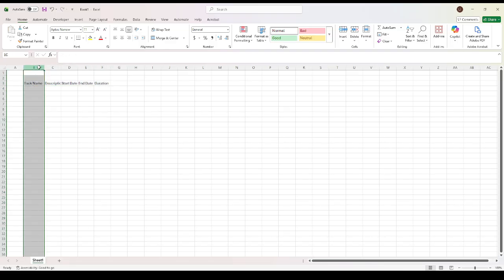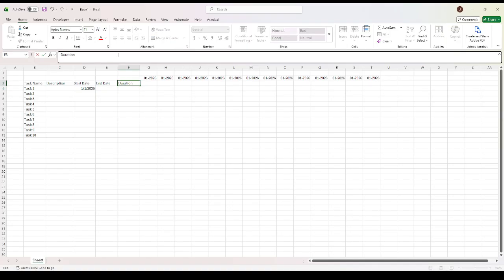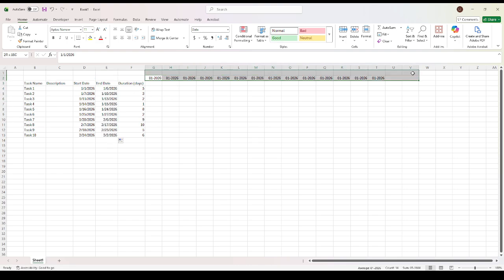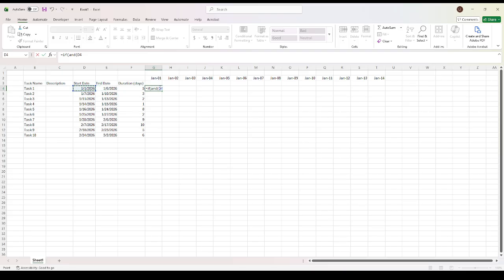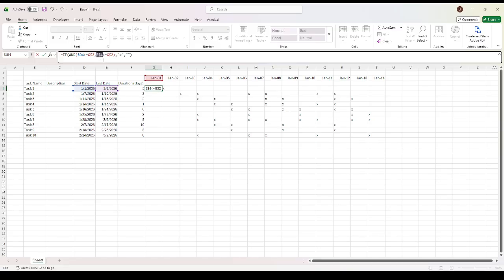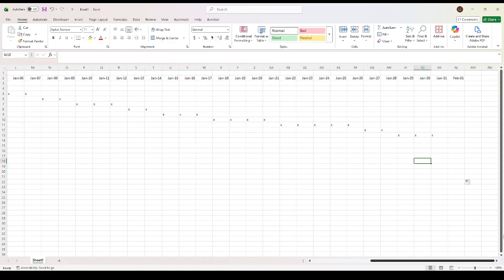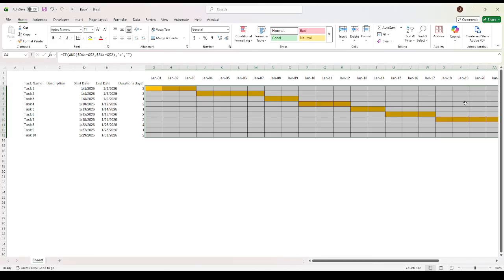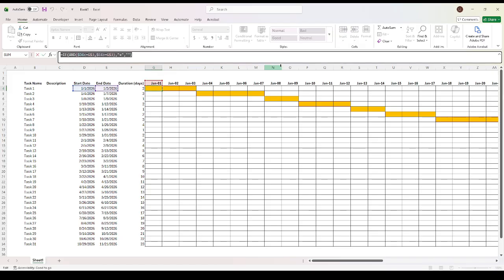Gantt Chart in Excel in 7 minutos (easy!)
Want to create a Gantt Chart in Excel without downloading templates or using add-ins? In this quick and easy tutorial, I’ll show you how to build a professional-looking Gantt chart using just built-in Excel tools. All in under 5 minutes!